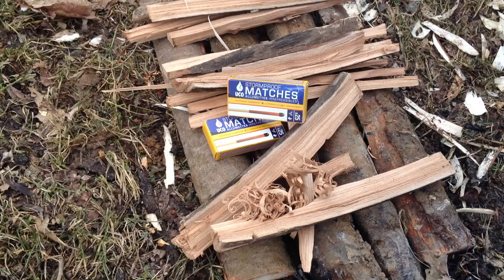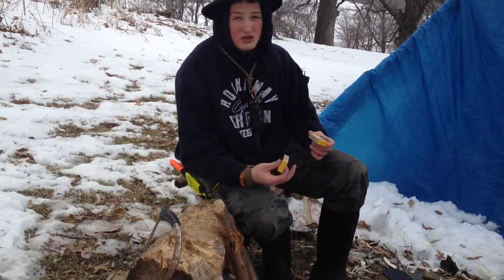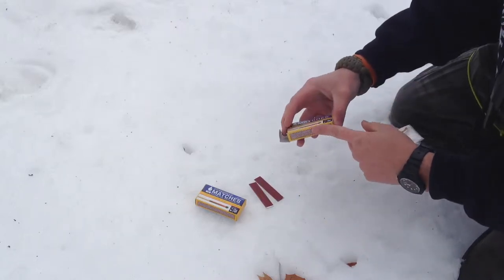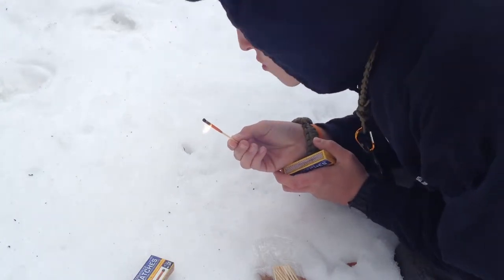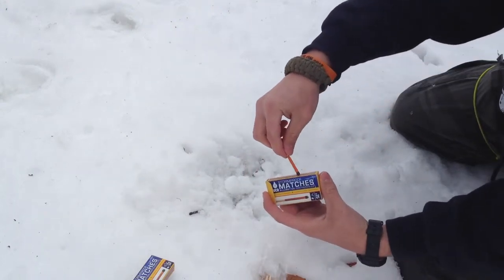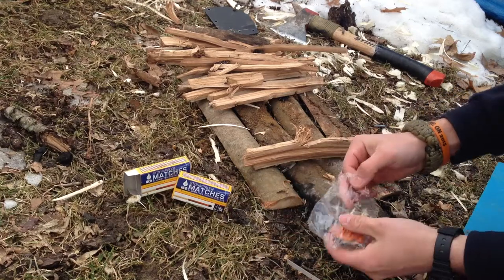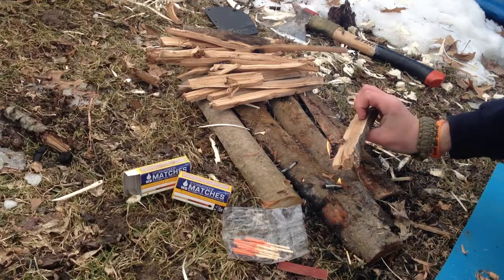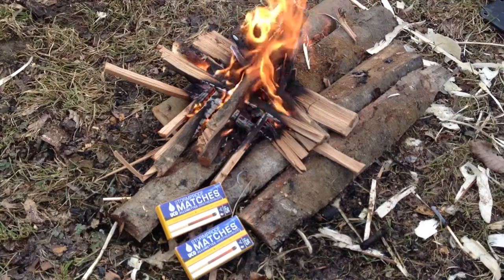UCO storm proof matches test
This is the UCO storm proof matches. This is a test to see how wind proof they are and waterproof.